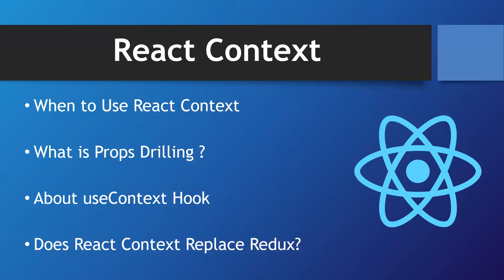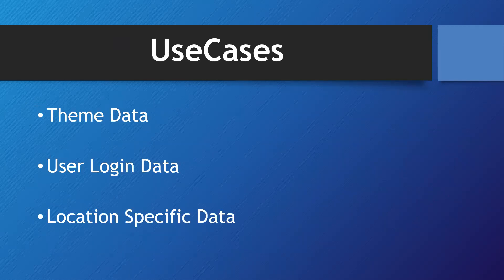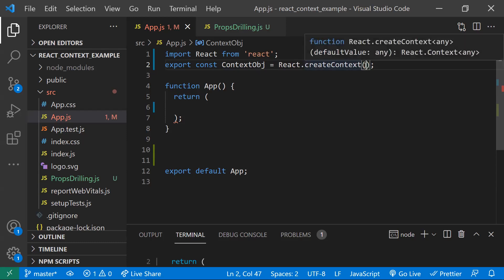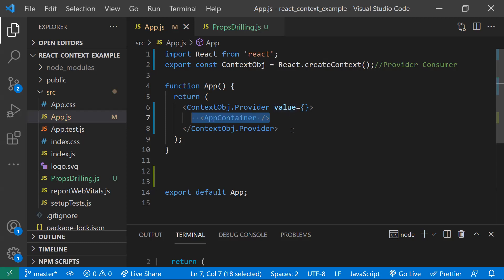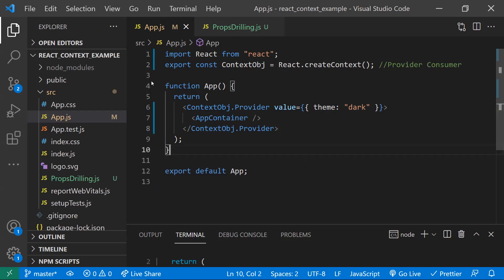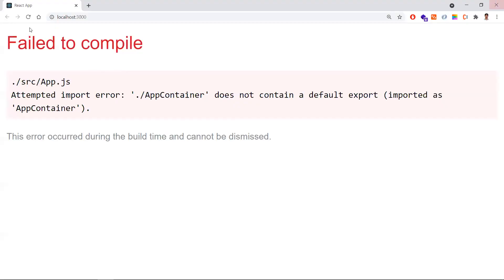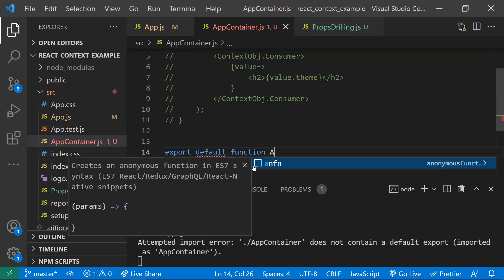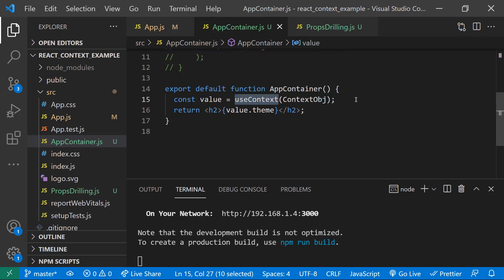About React Context | useContext Hook | Props Drilling